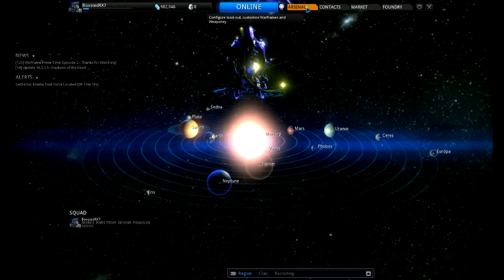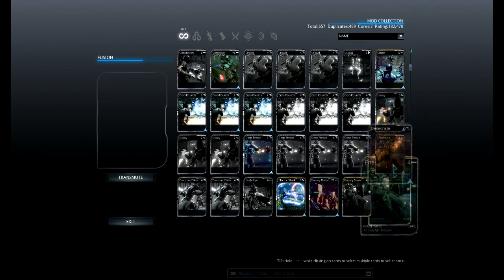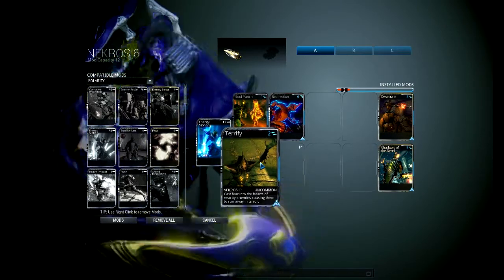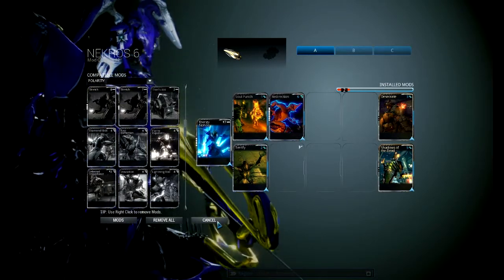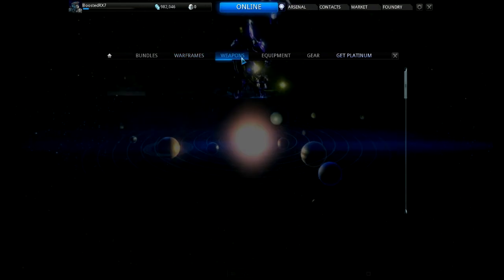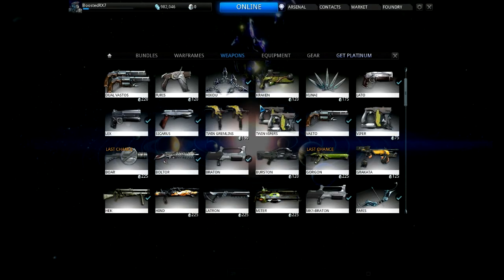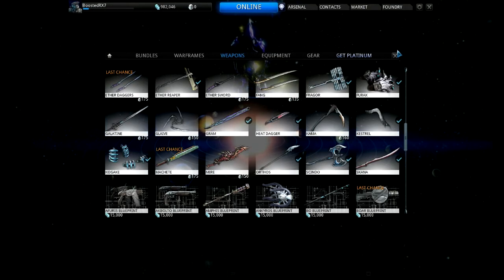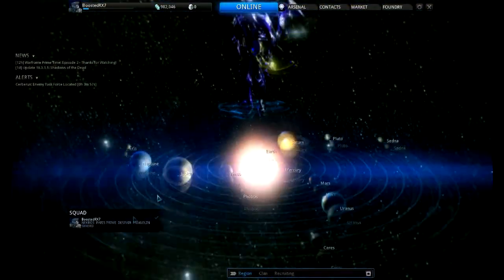Warframe - Episode 27 - "Warframe Up To Date" - Gameplay w/ Commentary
Episode 27 Of My Warframe Series!